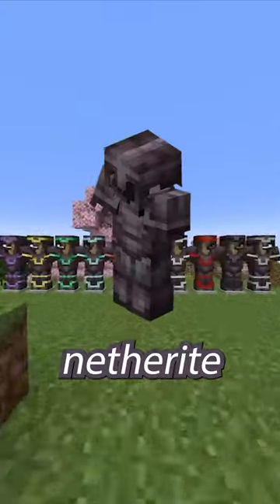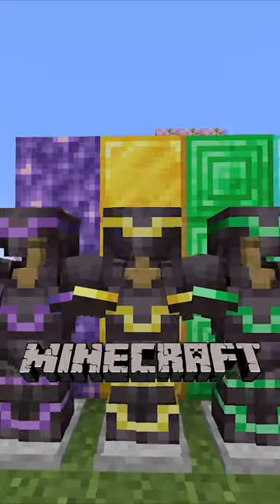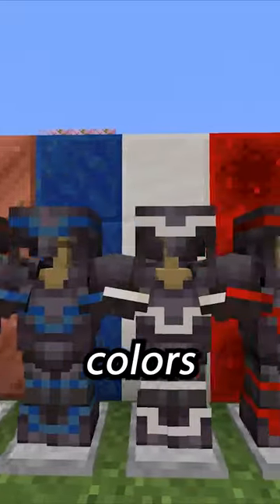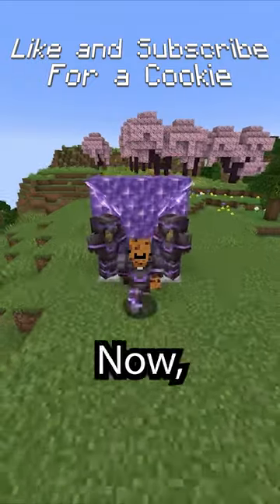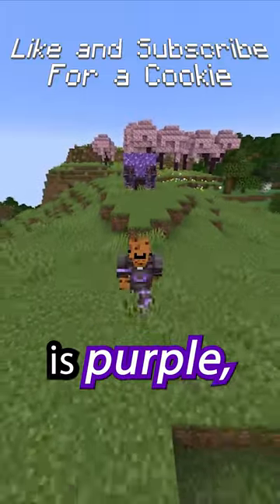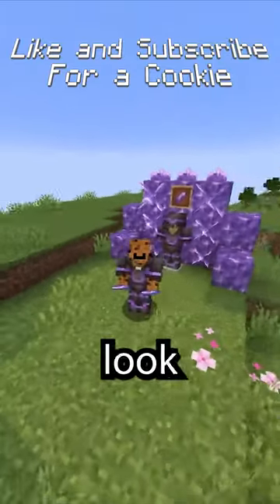What is the BEST armor trim color coming in 1.20 Minecraft...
What is the BEST armor trim color for netherite armor
the 1.20 Minecraft update smithing templates

RIP Technoblade
(Can we get 100 likes?)

Game: Minecraft

🎬Editor: me

 About: The video is about the best armor trim or smithing template for netherite armor in the 1.20 / 1.19 / 23w07a / 23w06a Minecraft update.